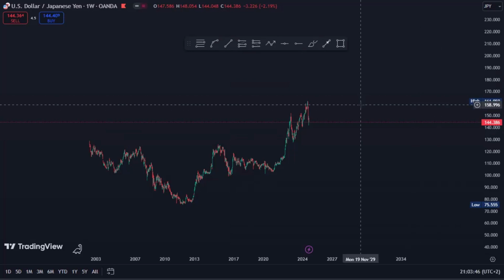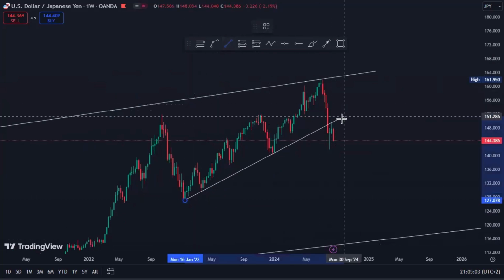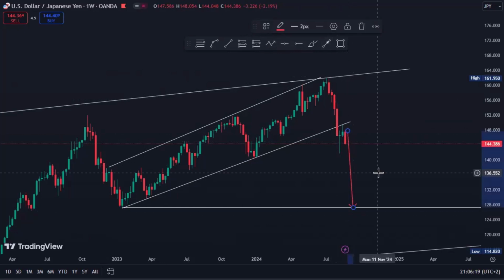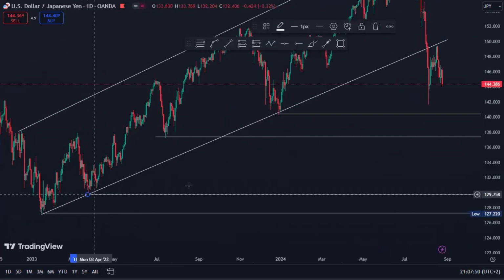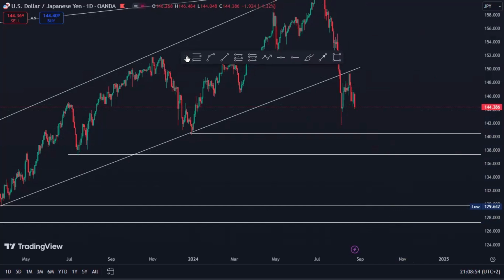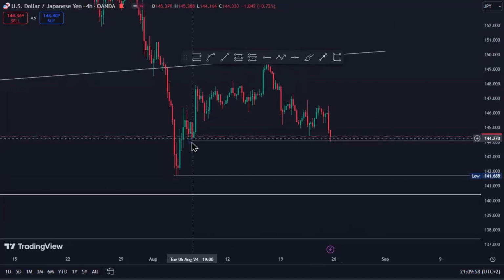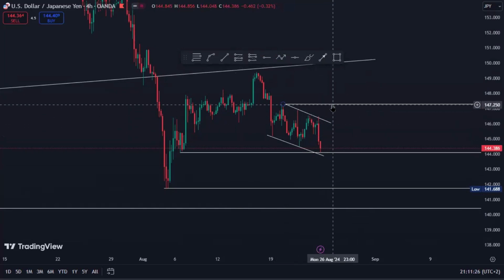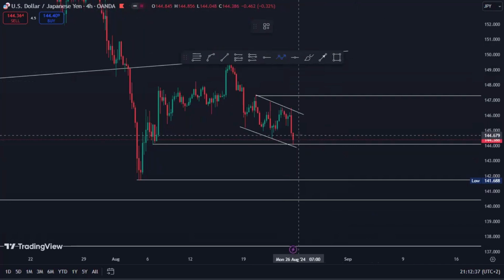Forex Market Analysis - USDJPY (24 AUGUST 2024)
-trendlines
-lifetime mentorship
-lifetime signals
-mastering psychology

LIFETIME SIGNALS ($30) = R500
-forex pairs
-Nas100
-Us30
-XAUUSD

1 Peter 1vs3
All praise to God, the Father of our Lord Jesus Christ. It is by his great mercy that we have been born again, because God raised Jesus Christ from the dead. Now we live with great expectation,